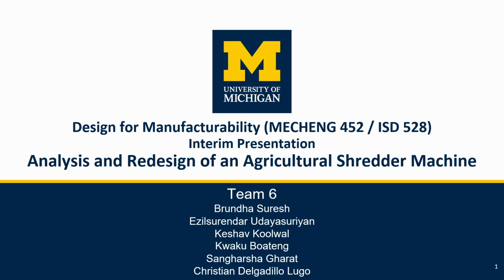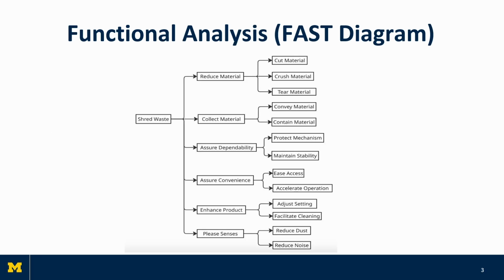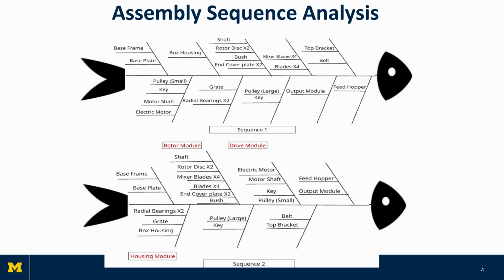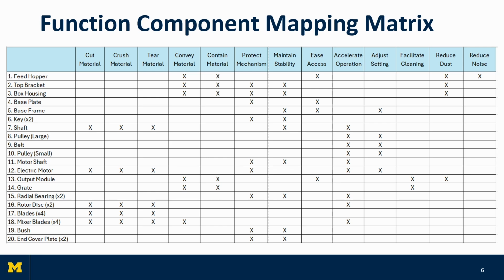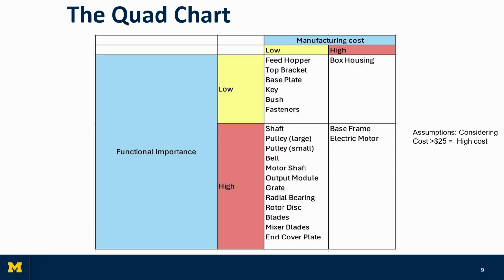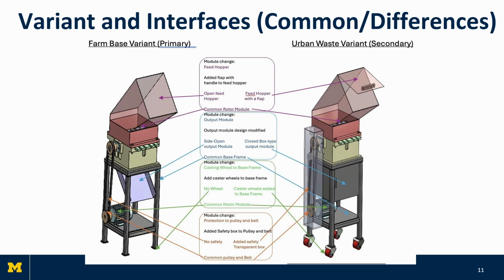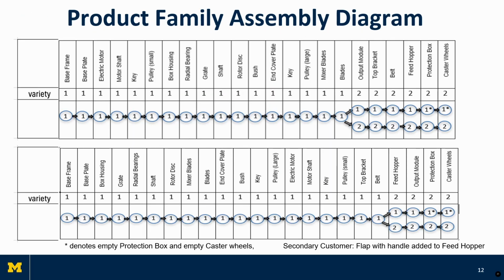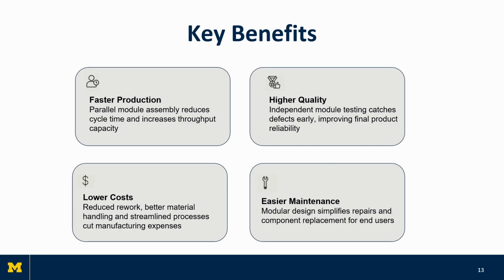UM DfM Fall2025 Interim Team 6